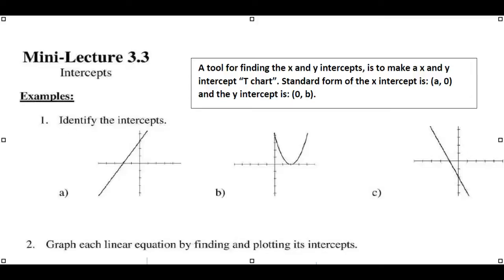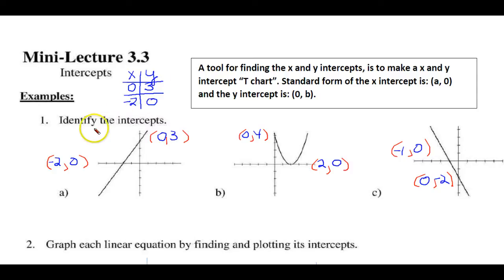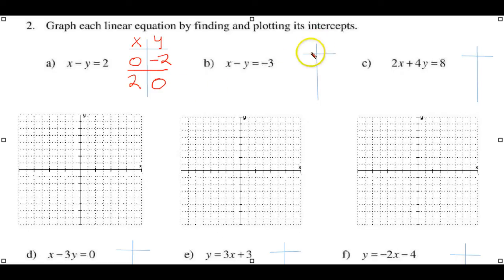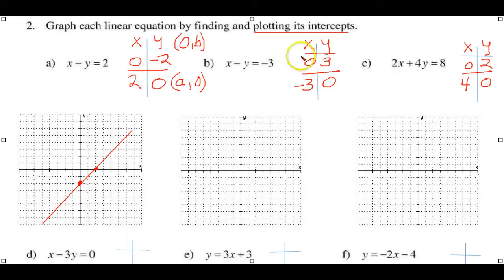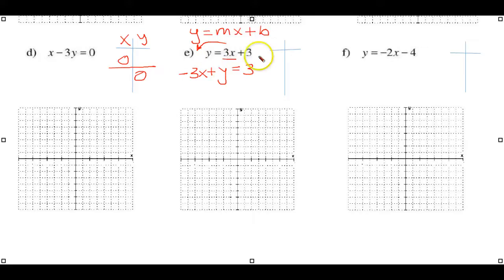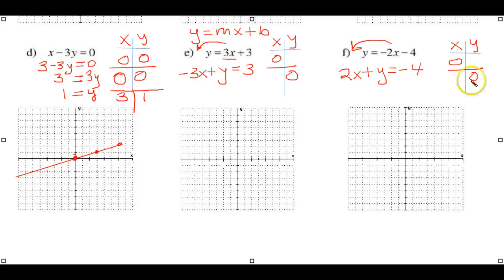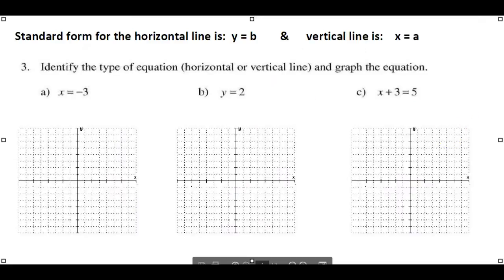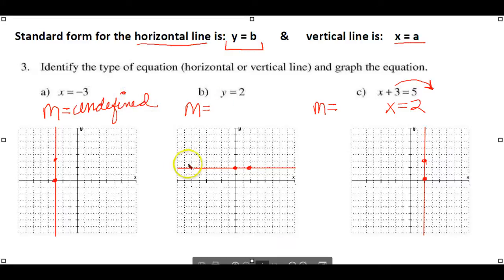nML 3.3 Intercepts